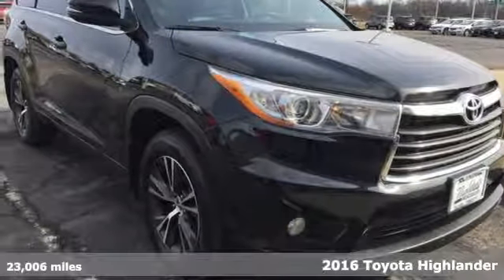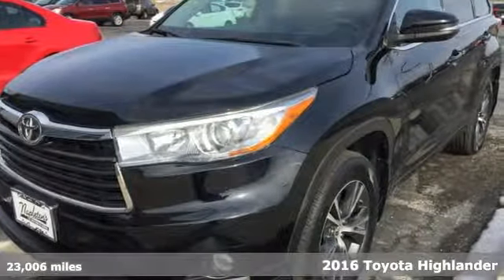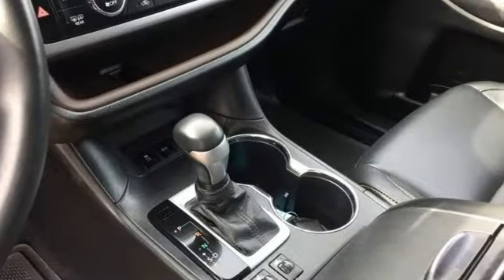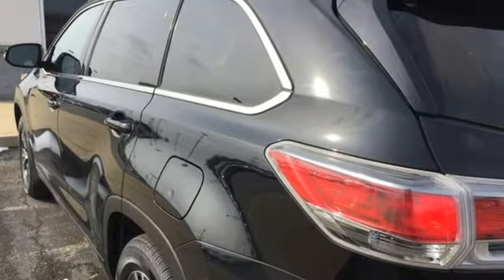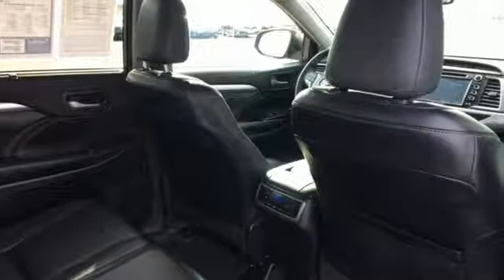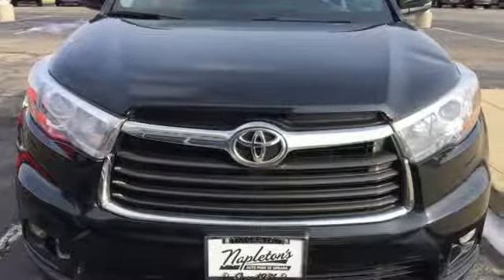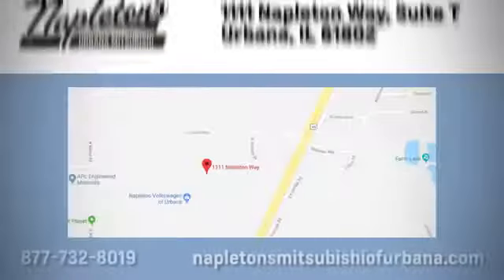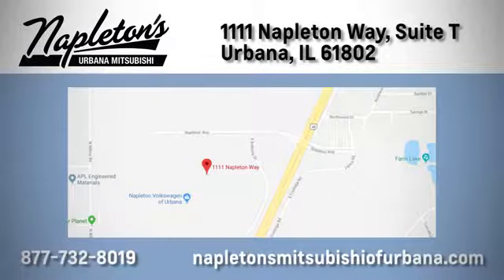Used 2016 Toyota Highlander Urbana IL Champaign, IL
Year: 2016
Make: Toyota
Model: Highlander
Trim: XLE V6
Engine: 3.5L V6 DOHC Dual VVT-i 24V
Transmission: 6-Speed Automatic Electronic with Overdrive
Color: Black
Interior: Ash
Mileage: 23006
Stock #: PREPT42332
VIN: 5TDJKRFH6GS242332
Recent Arrival! 2016 Toyota Highlander in Black, AWD. Clean CARFAX. CARFAX One-Owner. Odometer is 11053 miles below market average!brAwards:br * JD Power Initial Quality Study (IQS) * 2016 IIHS Top Safety Pick+ * 2016 KBB.com 16 Best Family Cars * 2016 KBB.com Best Buy Awards FinalistbrFREE Car Washes for the LIFE of your vehicle at Napleton's Auto Park, WiFi, Shuttle Service In Champaign, Urbana and Savoy, State-of-the-art service center with clean and comfortable children's play area, customer waiting area, and FREE refreshments. SERVING: CHAMPAIGN, URBANA, SPRINGFIELD, DECATUR, DANVILLE, RANTOUL, MAHOMET, CHARLESTON, MATTOON, SAVOY.

Address:
111 O'Brien Dr